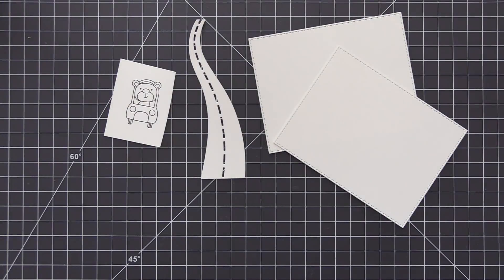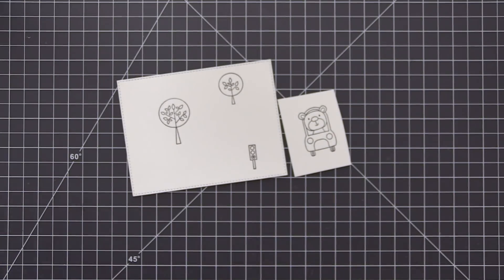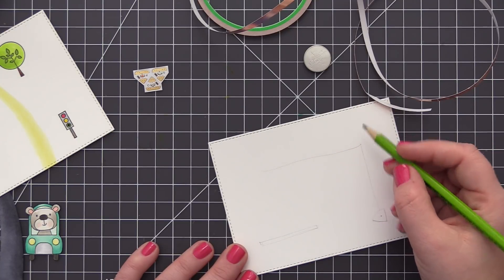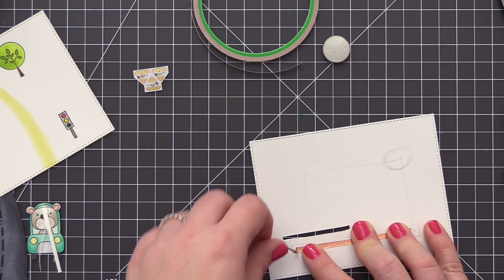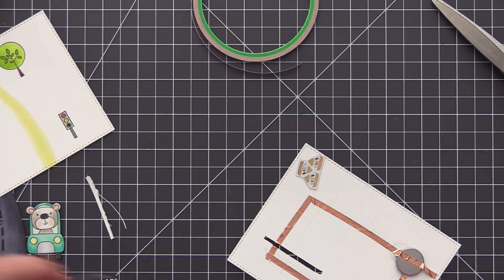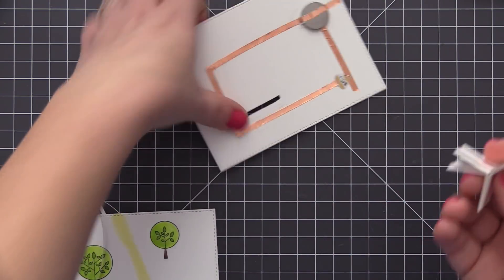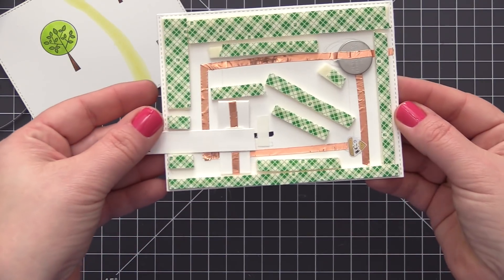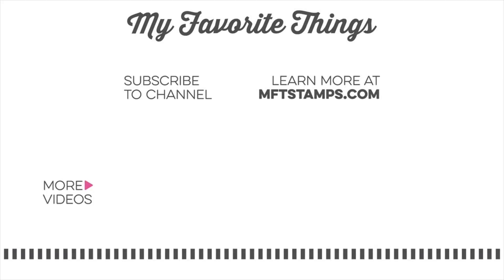How to Create a Slider Switch with Chibitronics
Join Stephanie in today's video and learn how to create a slider switch with Chibitronics to activate the green light in her stamped traffic signal.